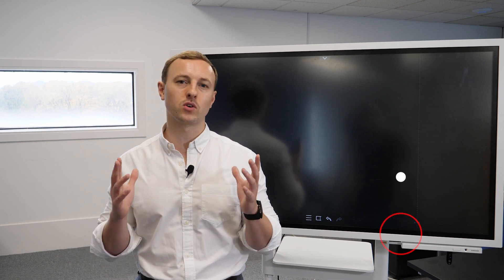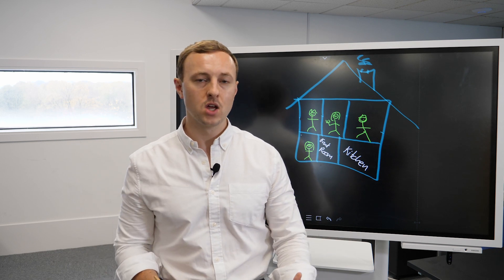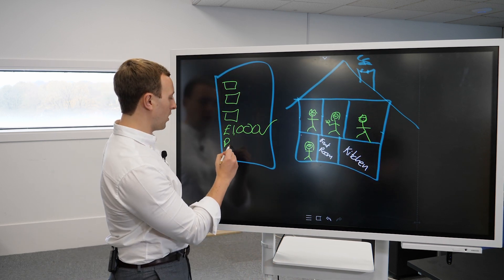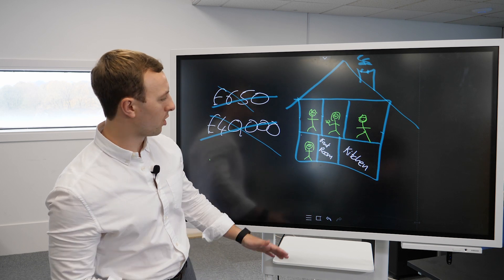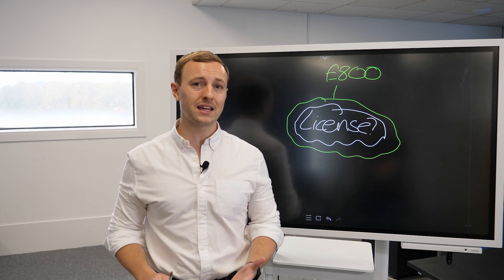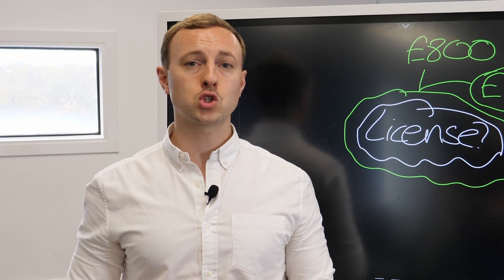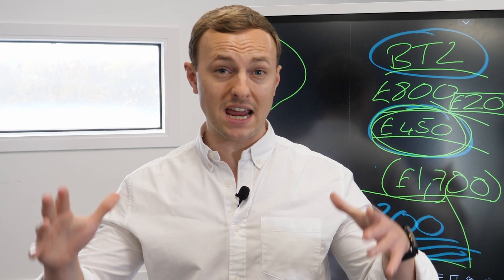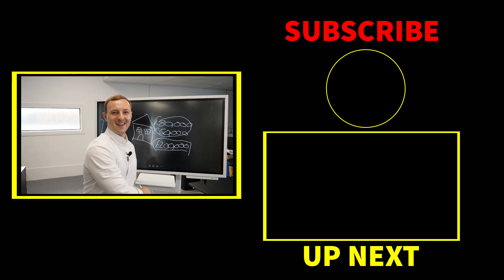What is a HMO | HMO Breakdown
Have you ever heard of the term HMO? or House of Multiple Occupancy? So what is a HMO? I wanted to give you a HMO breakdown so you understand exactly what a HMO is. HMOs are a great property investment for cashflow.

I want to give you a HMO breakdown because when starting out in Property investment you need to know the basics and understand what is a HMO. After all, they will come up and HMOs can be a great opportunity for you.

I've been investing in property for nearly 10 years and HMOs are part of my property investment strategy they should be part of yours.

Want to learn more about property and how to get into the property industry then make sure you subscribe to the Jamie York Channel to not miss the latest videos about property, entrepreneurship, and business.